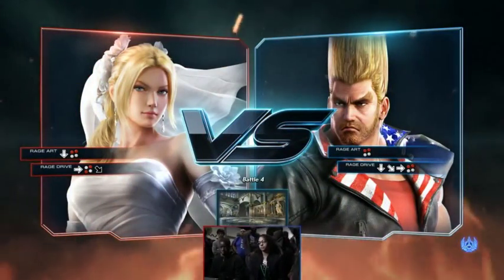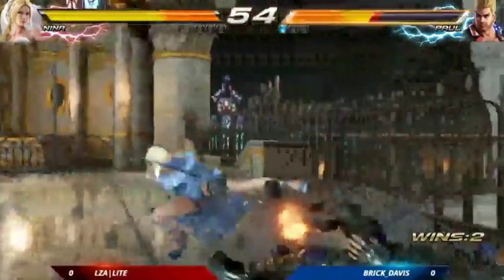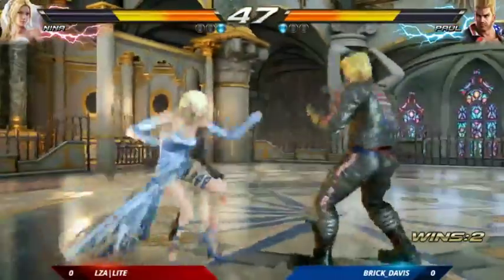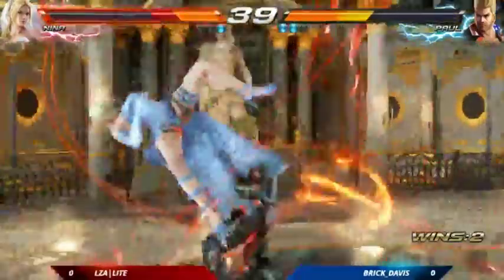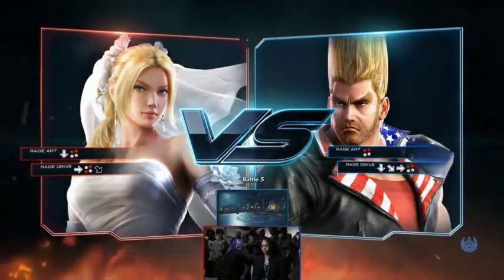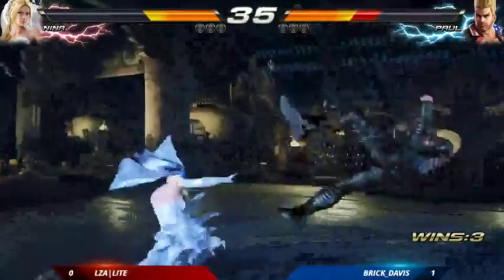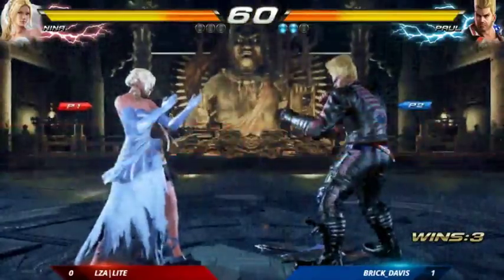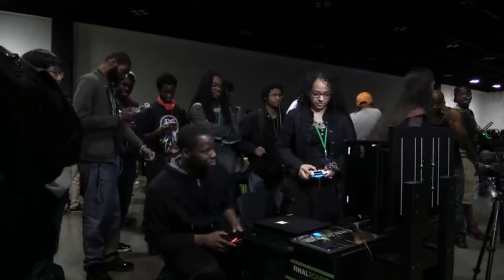Tekken 7 Final Round 20 Lza l Lite(nina) vs Brick davis(paul)